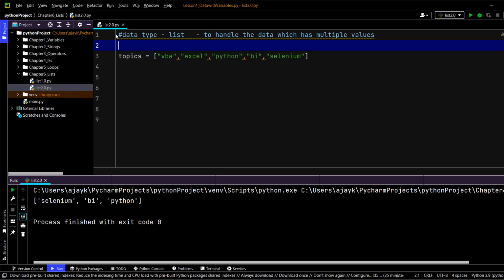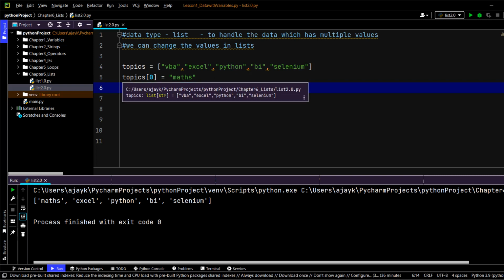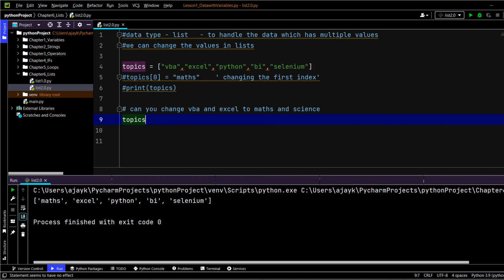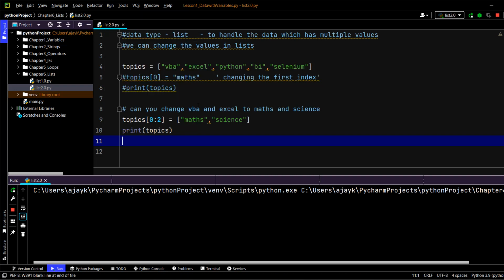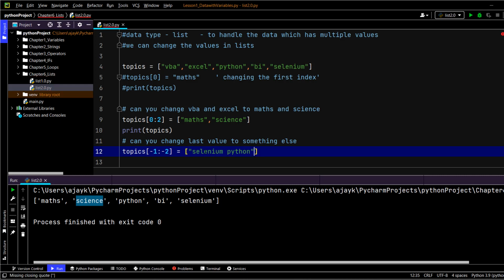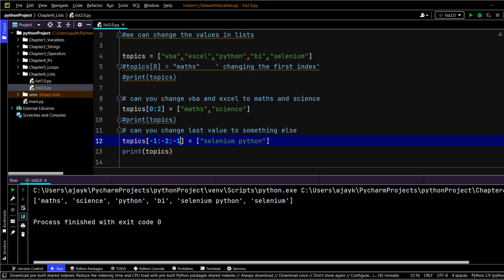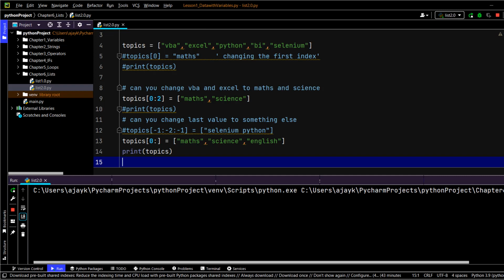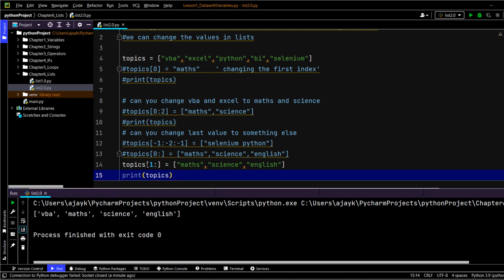✏️ Python List Change & Update | Lecture 27 | Python + Data Analytics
In this lecture, we’ll learn how to change and update elements in Python Lists. You’ll understand how to modify existing list values, replace specific elements, and work with lists dynamically—an essential skill for programming and data analytics.

🚀 What You'll Learn:

✏️ Changing list elements
🔄 Updating values inside a list
🎯 Accessing elements using indexes
🔢 Modifying specific positions
📋 Working with multiple list values
💡 Practical examples and exercises
📊 Using lists effectively in Data Analytics